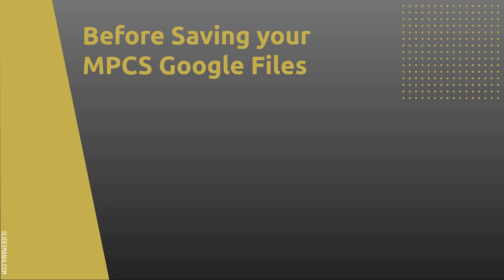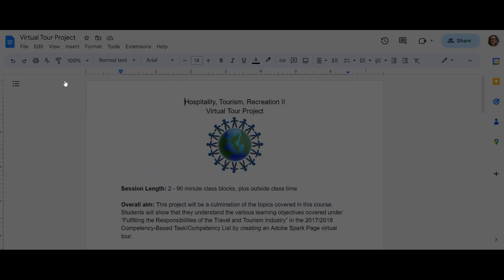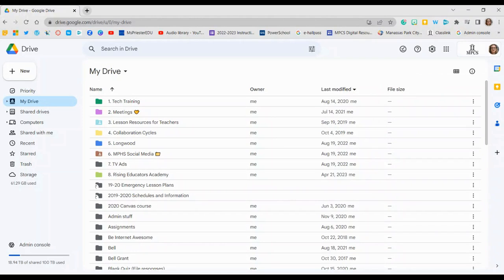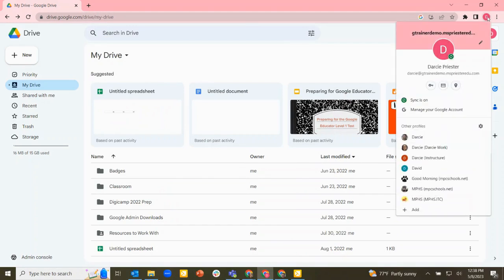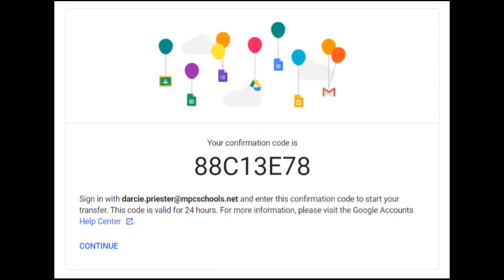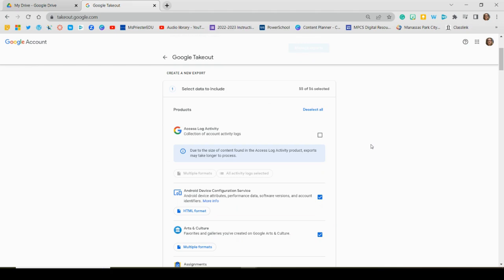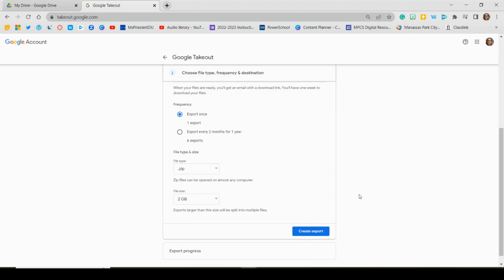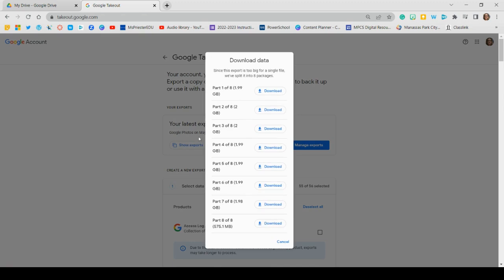Transfer Google Files Before Graduation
Learn how to transfer your Google Files to another account or USB Drive before graduation.

You can jump to the following places in the video:
01:52 - Transfer your files to another device
02:18 - Add multiple Chrome profiles on one device
04:31 - Transfer data
06:01 - Transfer your files with a Chromebook
08:16 - Accessing your Exported data